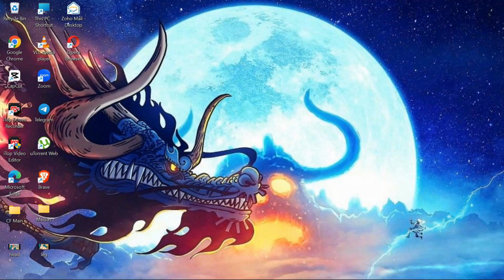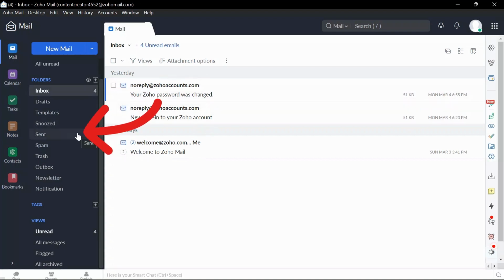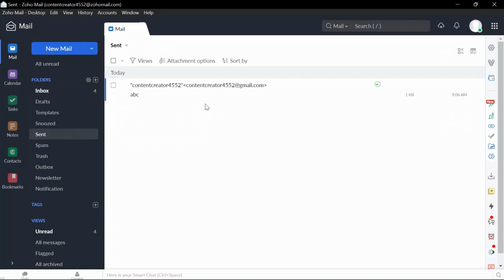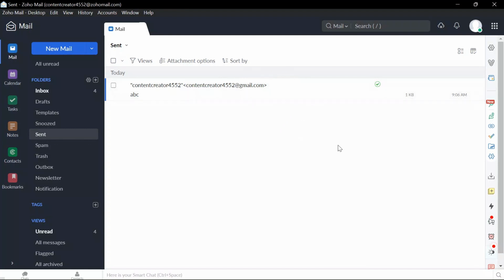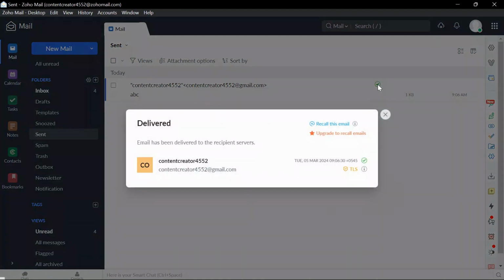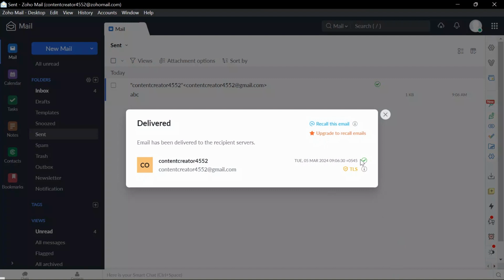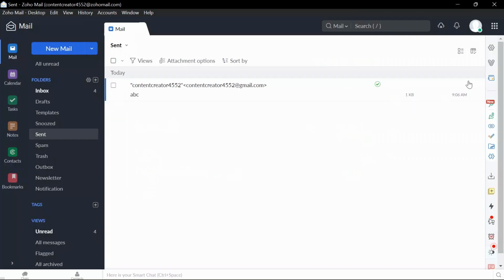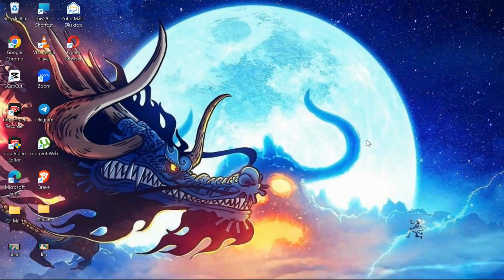How to Recall Mails on Zoho Mail 2024?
Avoid email mishaps with our guide on how to recall mails on Zoho Mail. Our step-by-step instructions simplify the process without overwhelming you with technical details. Learn how to navigate to the recall email feature within Zoho Mail and follow the prompts to retract messages securely. With our guidance, you'll have the power to rectify accidental sends and ensure your communications remain accurate and professional. Take control of your email correspondence and prevent any unintended consequences with ease using Zoho Mail's recall feature.